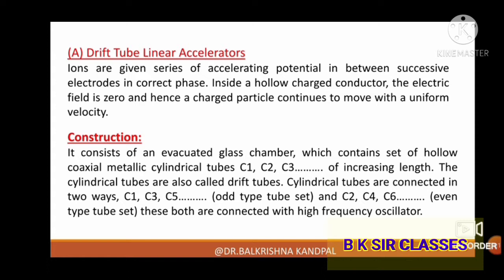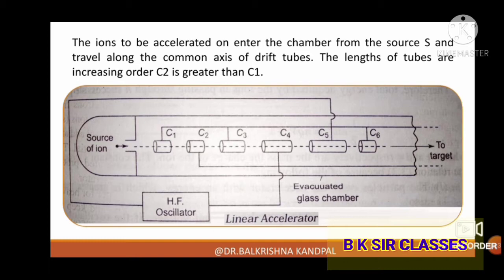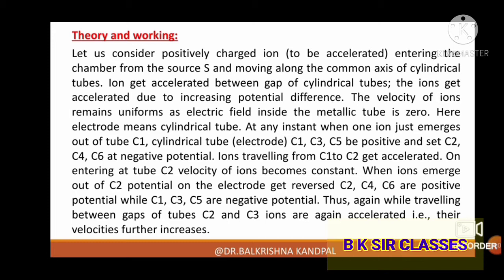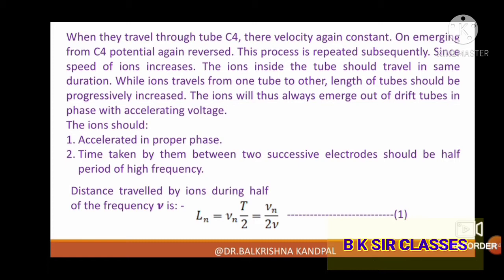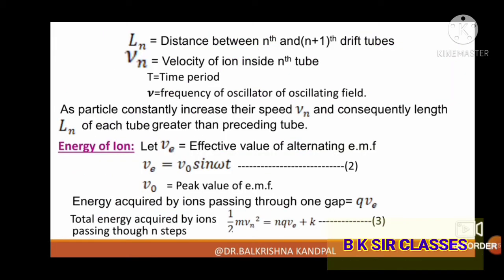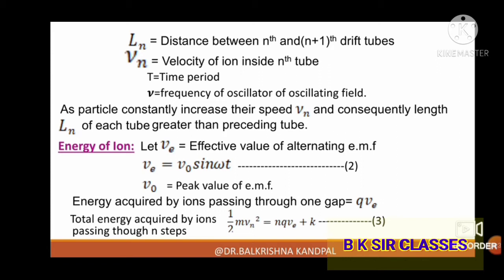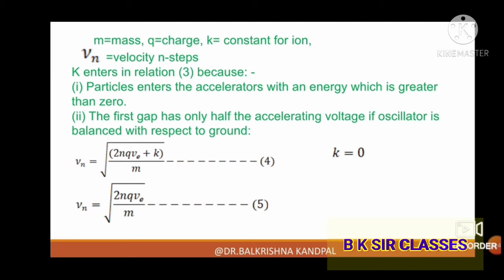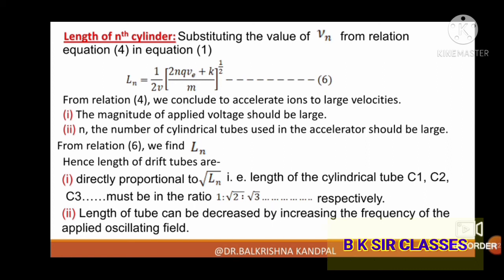Nuclear Accelerator (Linear Accelerator)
This video is for B.Sc.5th Semester Nuclear Physics Unit-3. In this video the Linear Accelerator is discussed with its all subtopics.